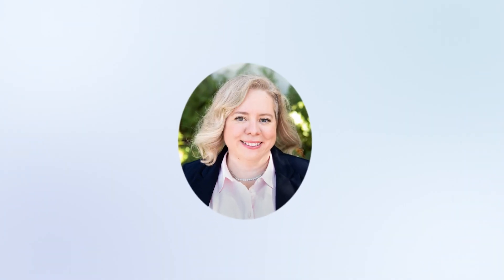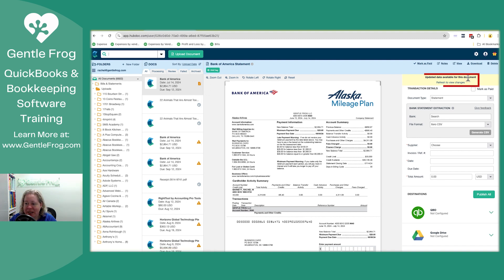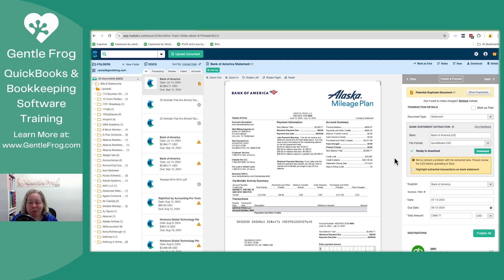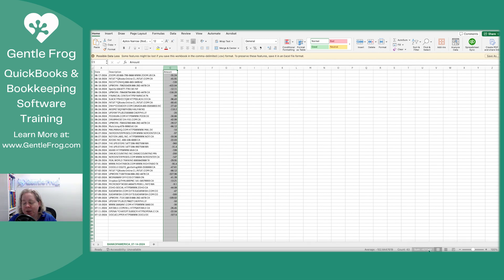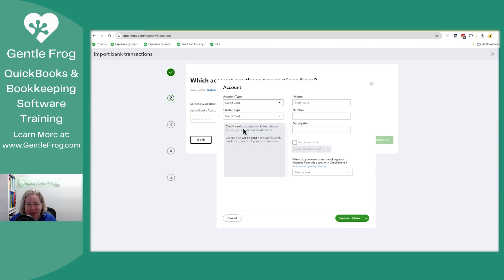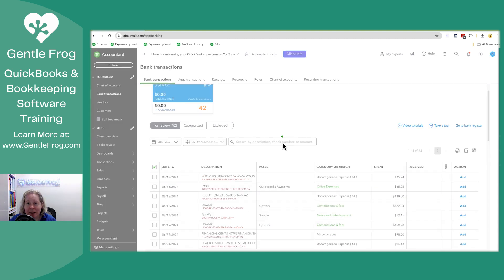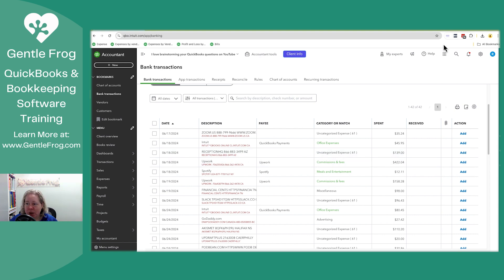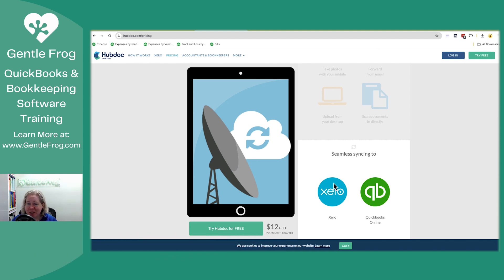How to Convert PDF Bank Statements to CSV Files Using Hubdoc and Import into QuickBooks Online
In this video, I'll show you how to convert a PDF bank statement into a CSV file using Hubdoc and then import it into QuickBooks.

I'll walk you through the entire process—from uploading your PDF to Hubdoc, extracting the transaction data, exporting it as a CSV, and finally importing it into QuickBooks.

This step-by-step guide ensures your financial data is accurately transferred, saving you time and hassle. Perfect for anyone looking to streamline their bookkeeping process.

Timestamps
00:00 - Intro
00:35 - Upload PDF to Hubdoc
01:20 - Bank statement extraction
02:34 - Download & check CSV
03:44 - Upload to QuickBooks Online
04:53 - What to do if amounts are in the wrong column
06:05 - RightTool Chrome extension
06:45 - Try out Hubdoc
07:03 - Outro